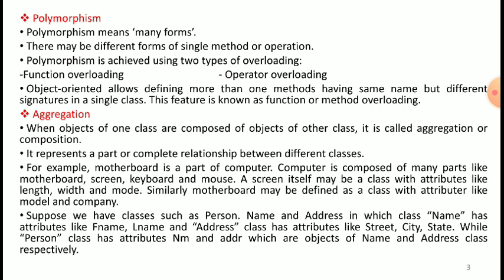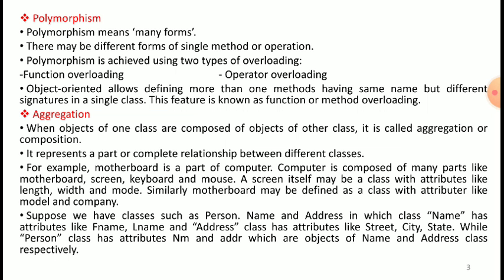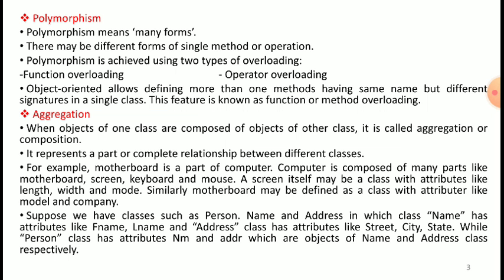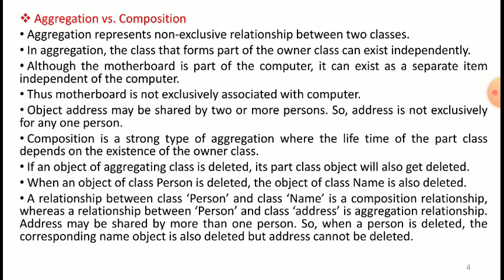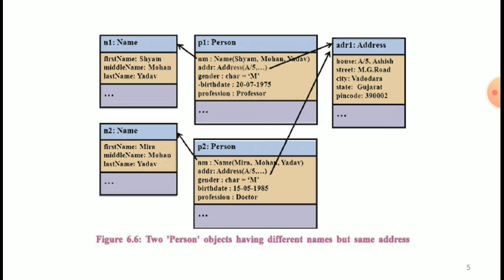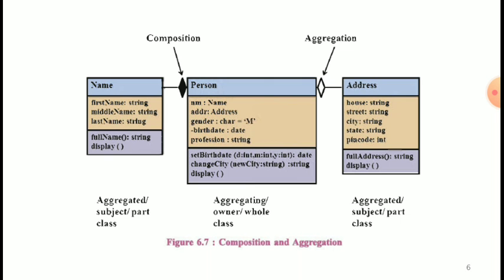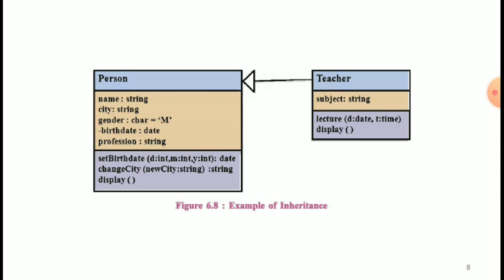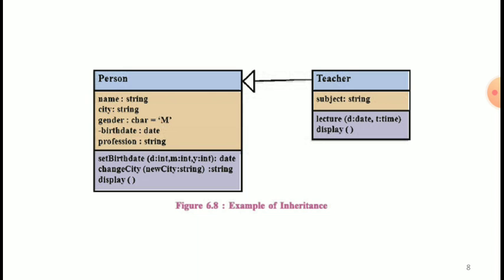STD-12-SUB-COMPUTER LESSON-6-OBJECT ORIENTED CONCEPTS-2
STD-12-SUB-COMPUTER
LESSON-6-OBJECT ORIENTED CONCEPTS-2